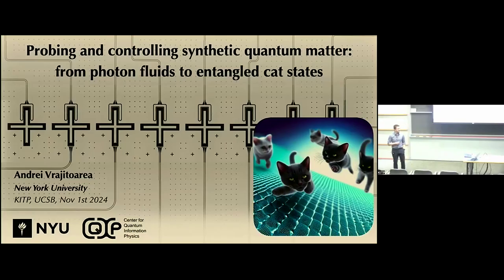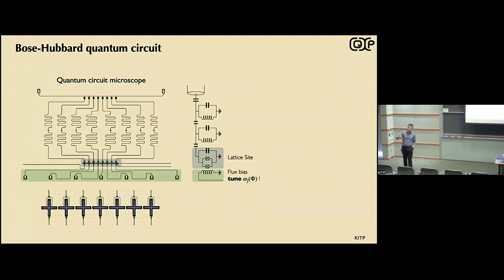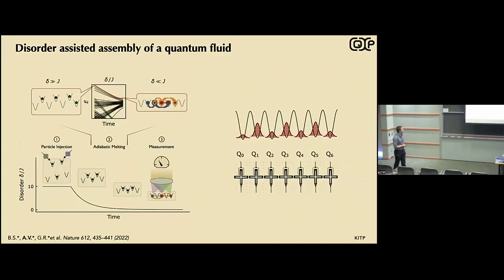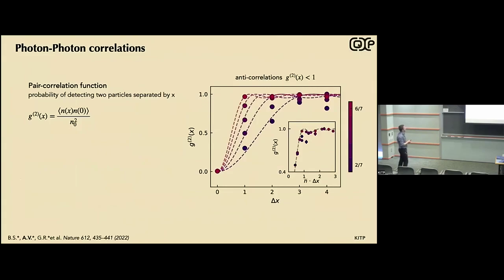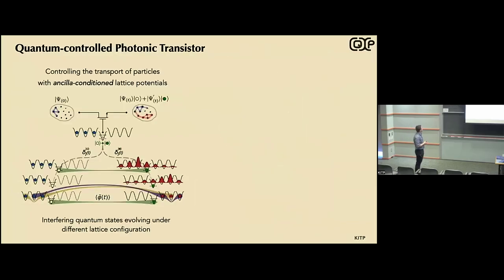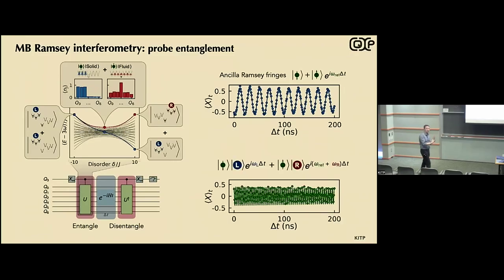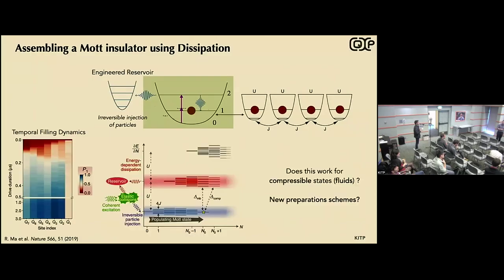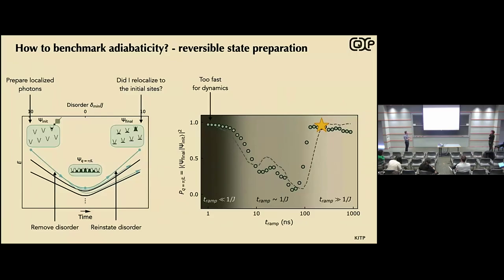Probing and controlling synthetic quantum matter with superconducting... ▸ Andrei Vrajitoarea (NYU)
Full title: Probing and controlling synthetic quantum matter with superconducting qubits: from photon fluids to entangled cat states

Recorded as part of the New Perspectives in Many-body Physics with Quantum Optical Systems (mbqoptics-c24) conference at the Kavli Institute for Theoretical Physics (KITP) on October 29 - November 1, 2024 in Santa Barbara, CA.

There has been an explosion of new experimental platforms to explore and control the quantum interactions between atoms and light. These include dense atomic media either in the form of ordered arrays or disordered ensembles, to nanophotonic or nanophotonics-inspired interfaces, to quantum electrodynamical circuits coupled to superconducting qubits. These new platforms exhibit an additional complexity not found in conventional atom-light interfaces, arising from factors such as the ability to engineer the dispersion relation of light, the reduced system dimensionality, and/or non-perturbative multiple light scattering. This conference will gather a diverse set of researchers together in order to exchange state-of-the art developments and to discuss, identify and pose grand challenges and opportunities for the field in the near future. Experimentalists working in these fields are encouraged to participate and share their perspectives of future experimental capabilities of many-body quantum optical systems. Researchers in related fields (such as Rydberg atom arrays, ultracold molecules, superconducting qubits for quantum computing, etc.) who see opportunities in linking with quantum optics are also welcome to attend. This broad exchange should catalyze important themes for discussion and development in the field.

Coordinators: Darrick Chang, Aashish Clerk, Alejandro Gonzalez Tudela